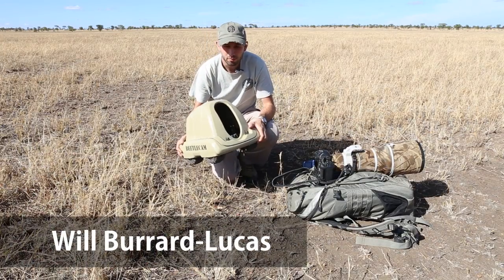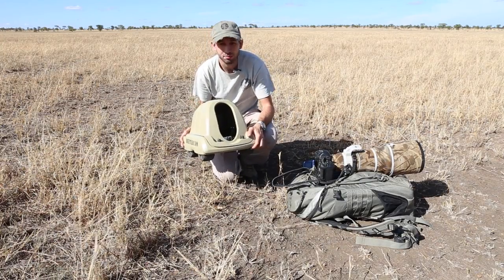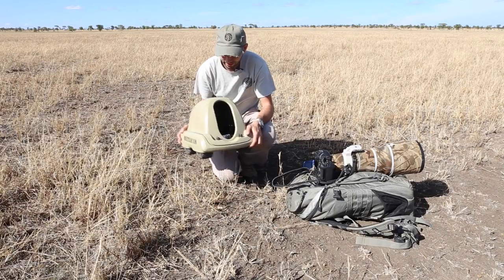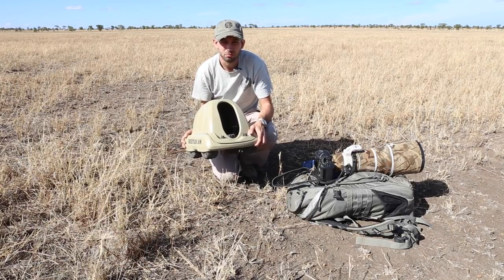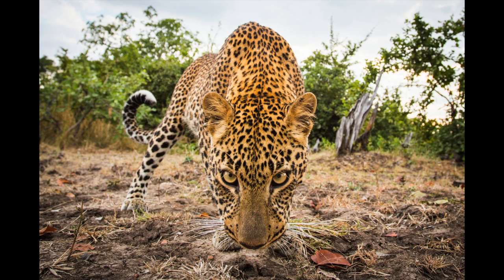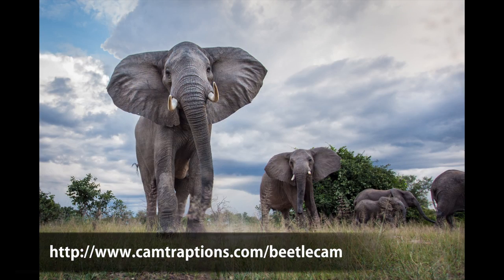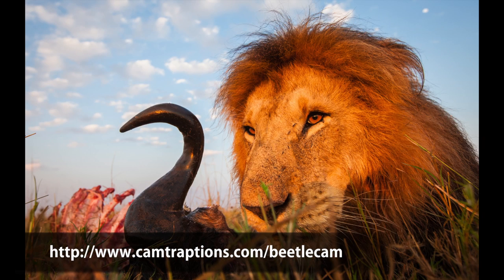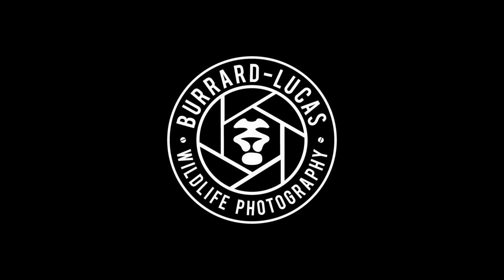Meet BeetleCam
A short video I created to introduce you to BeetleCam, my remote-controlled camera buggy.